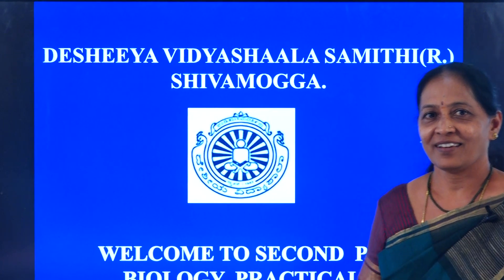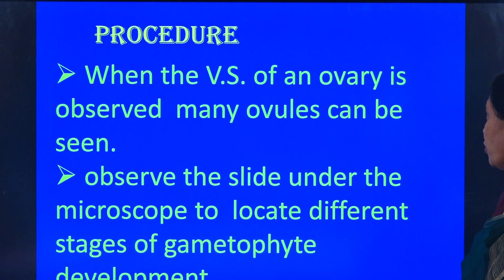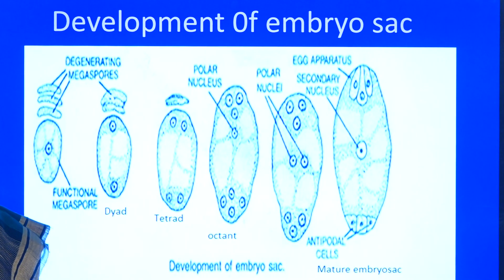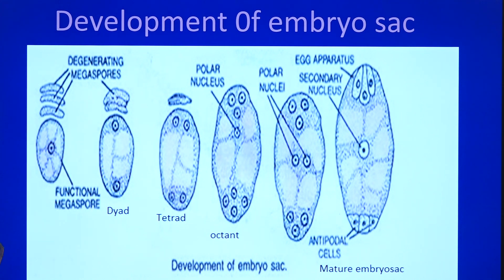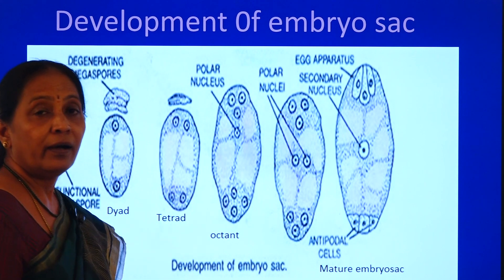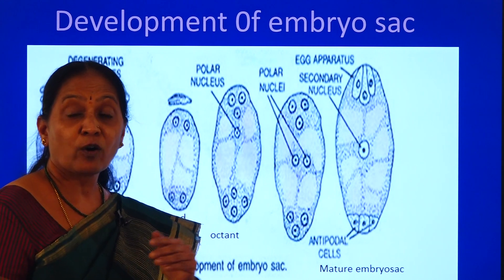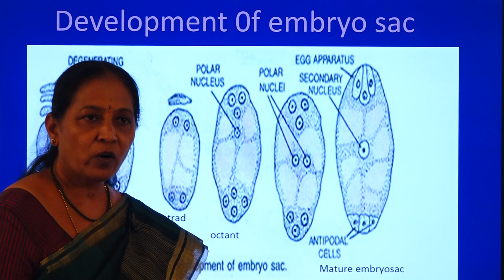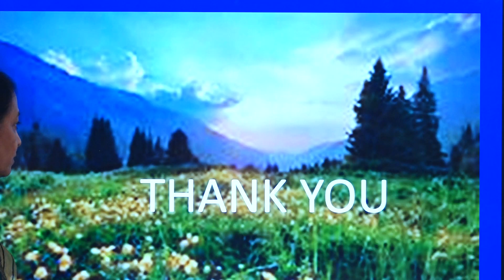II PUC PRACTICAL: STUDY OF FEMALE GAMETOPHYTE DEVELOPMENT IN OVARY OF FLOWER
During Pollen-pistil interaction, pollen grains germinate on the compatible stigma by
absorbing a sweet secretion from it. In this process the pollen tube comes out through the germ pore. The germination of the pollen grains can be observed in synthetic medium also.